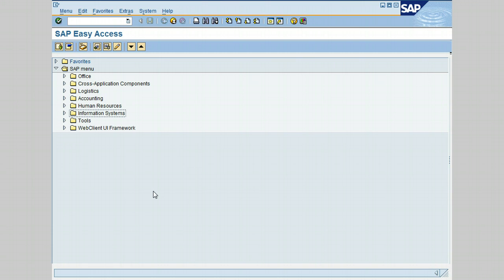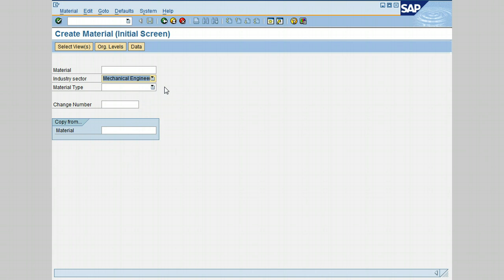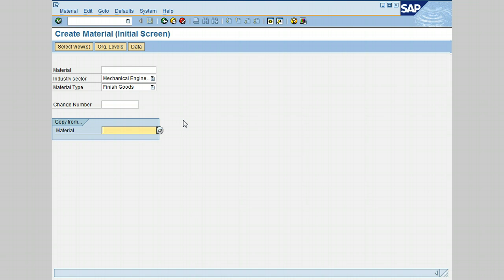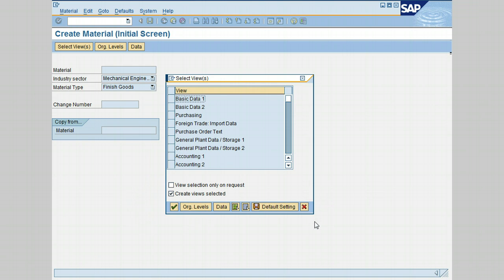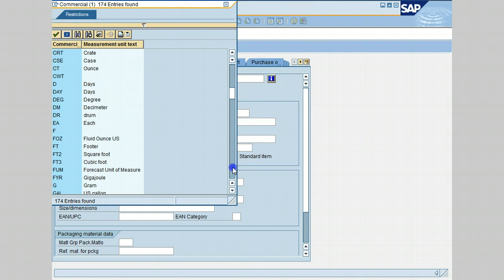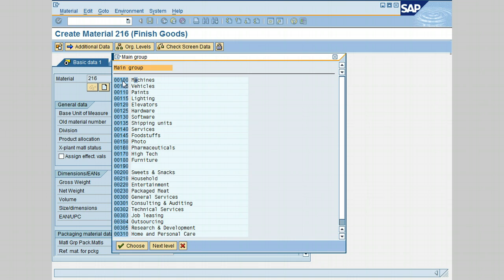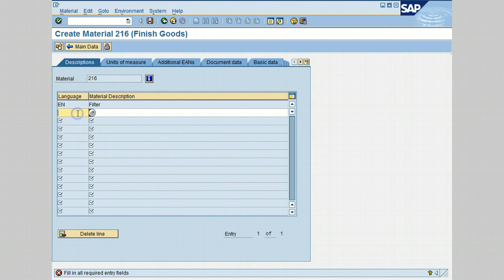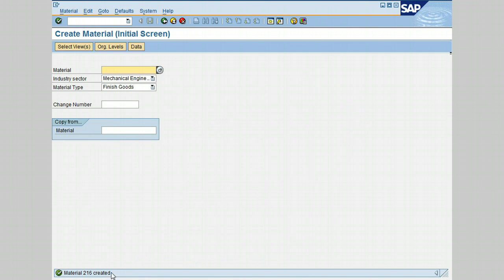How to Create a Material Master Record in SAP MM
SAP MM - Material Management Online Training by Munir Karain